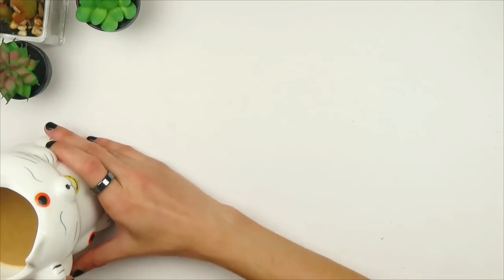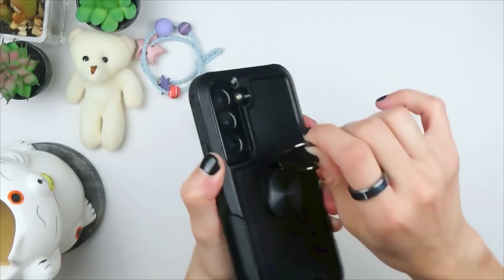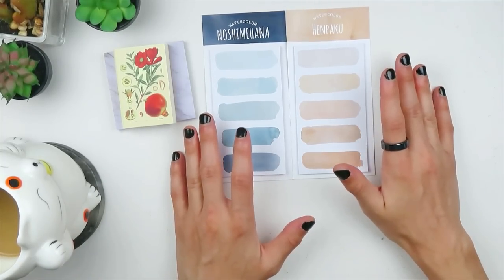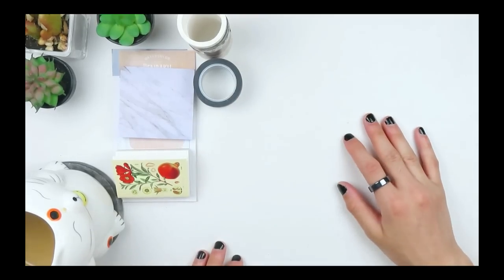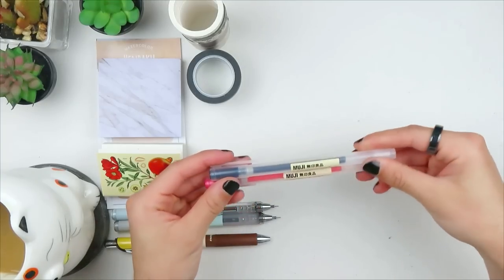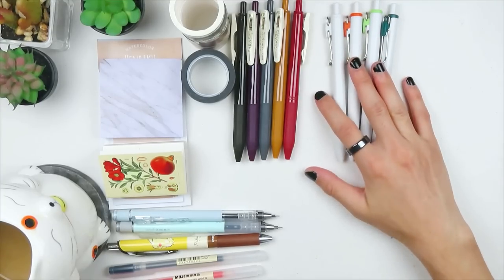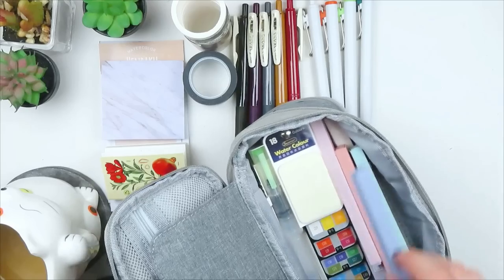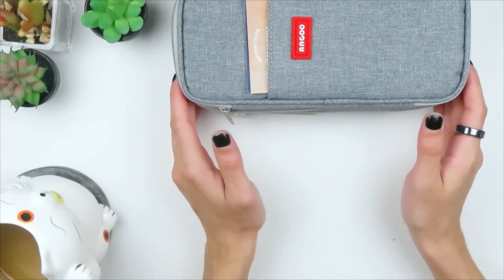STATIONERY HAUL + GIVEAWAY!? [Giveaway Closed] | Some of the Best Stationery! (Stationery Pal Haul)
Thank you Stationery Pal for working with me in this video! :)

MUSIC

follow her - zeeky beats